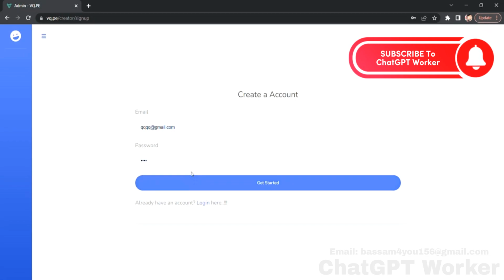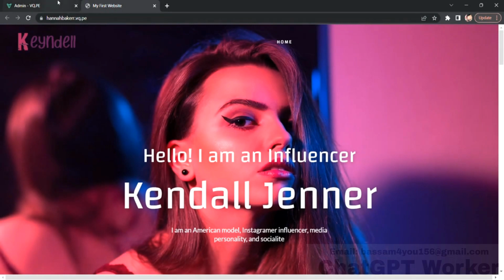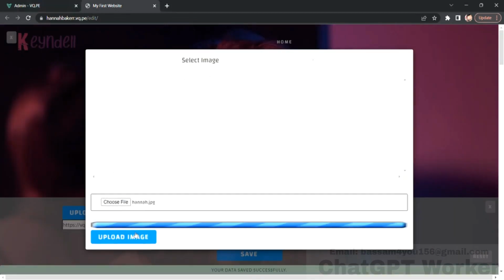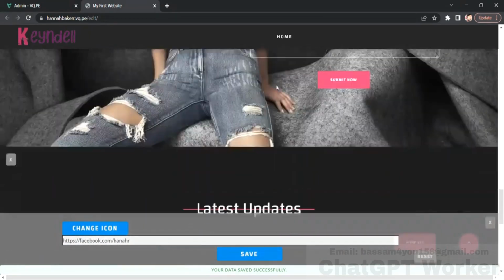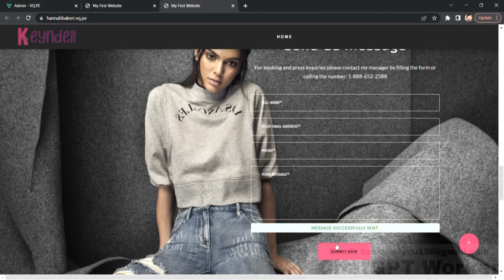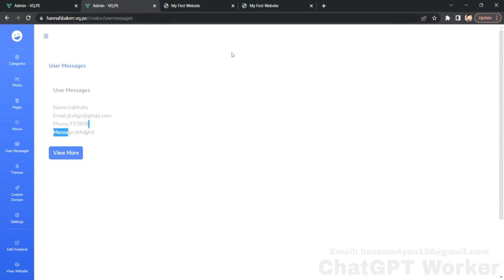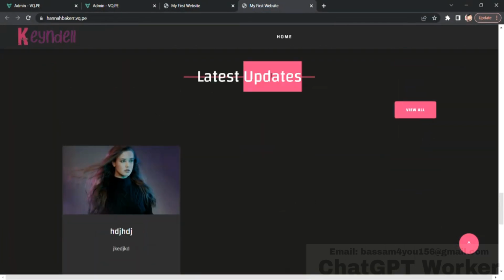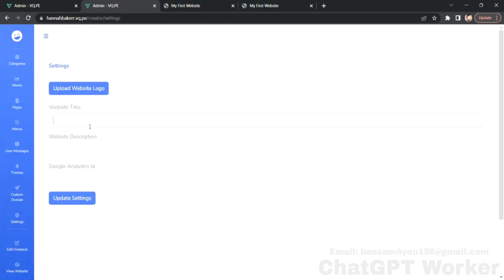How to Build a Professional Website Without Any Coding Skills | ChatGPT Worker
Welcome to ChatGPT Worker hosted by Bassam Mustafa! This is the ultimate destination for all tech enthusiasts who want to stay up-to-date with the latest happenings in the world of technology.

On this channel, Bassam brings you the latest news, reviews, and updates about all things tech. From the latest smartphones and gadgets to software and emerging technologies, you can find it all here. You'll also find expert insights, tips and tricks, and in-depth analysis that will help you understand the impact of technology on our lives.

Whether you're a tech geek, a business owner, or simply someone who wants to stay informed about the latest tech trends, ChatGPT Worker is the perfect channel for you.

VQ.PE is a website builder that empowers you to create a stunning and powerful website for your personal or business needs in just 5 minutes. With VQ.PE, you don't need to have any technical expertise or knowledge of coding. You can easily choose from a variety of pre-designed templates, customize the design, and add your own content with a user-friendly drag-and-drop interface.

VQ.PE helps you to create a powerful website for your or your business in just 5 minutes.

With VQ.PE, you can create a website that is mobile-friendly, optimized for search engines, and ready to scale as your business grows. Whether you need a website for your small business, online store, or personal portfolio, VQ.PE makes it easy for you to create a website that looks professional and represents your brand in the best possible way. With VQ.PE, you can focus on your core business while leaving the website building to the experts.